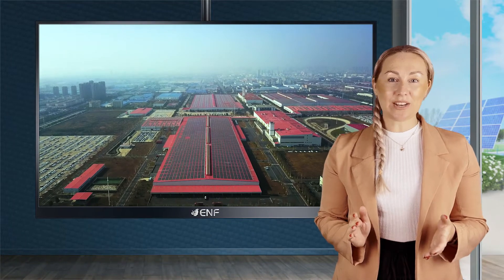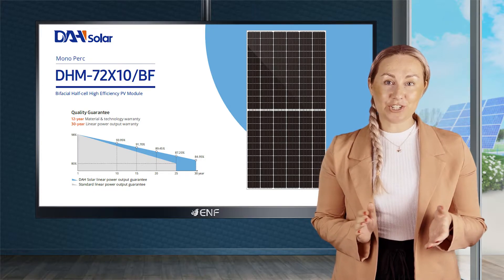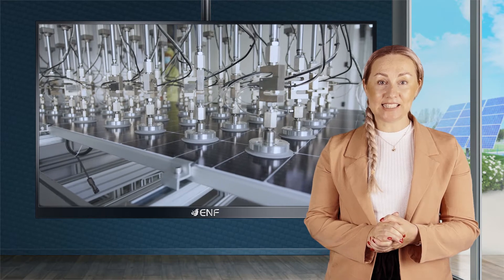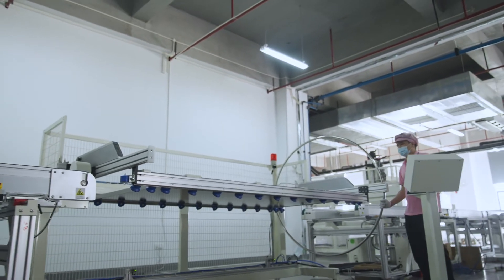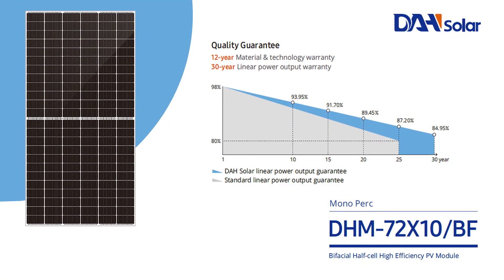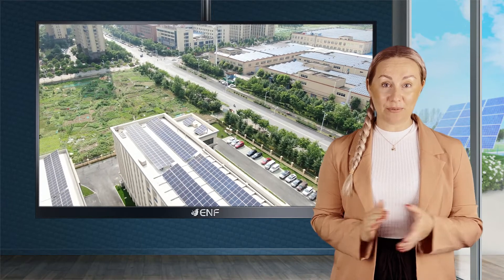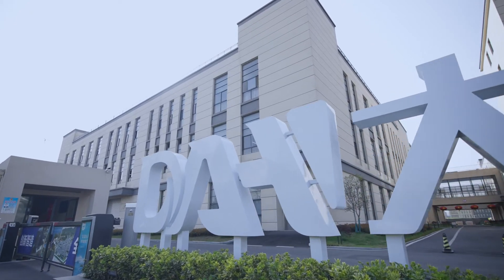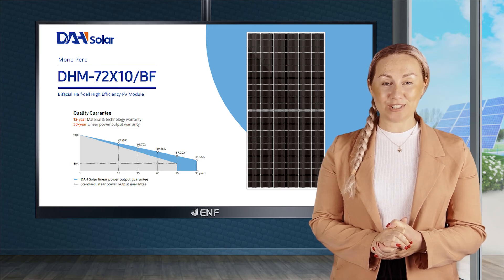DAH Solar - DHM-72X10-BF-525-560W Solar Module Series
𝐃𝐞𝐬𝐜𝐫𝐢𝐩𝐭𝐢𝐨𝐧:
● Employs the advanced bi-facial design to produce an additional 20% more power from the rear surface
● Combined power generation of up to 700 watts from both its surfaces
● Greater efficiency of 21.67% thanks to the grid-line transparent backsheet
● High power density as the power is generated from both sides
● Half-cut design, transparent backsheet
● Linear power output generation of up to 87.2% after 25 years

𝐊𝐞𝐲 𝐋𝐢𝐧𝐤𝐬:

Product profile for DAH Solar DHM-72X10-BF-525-560W Solar Module Series including product data sheet